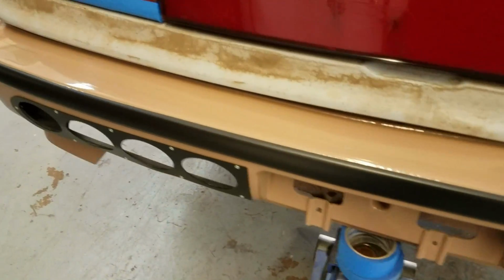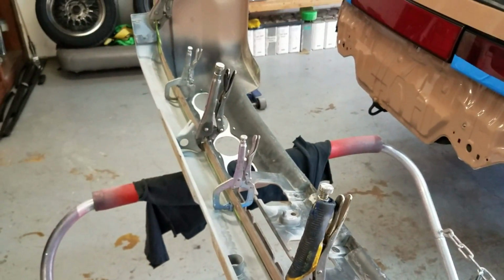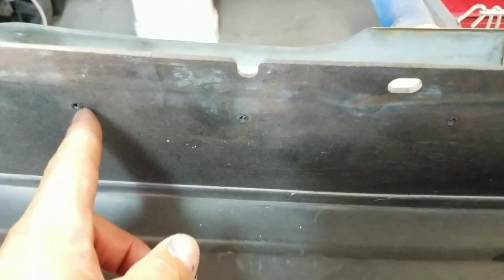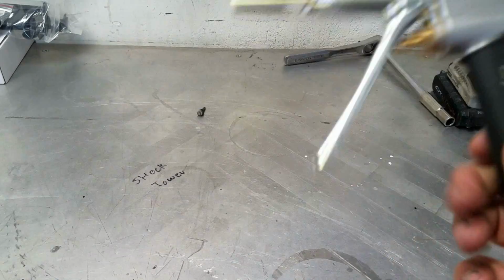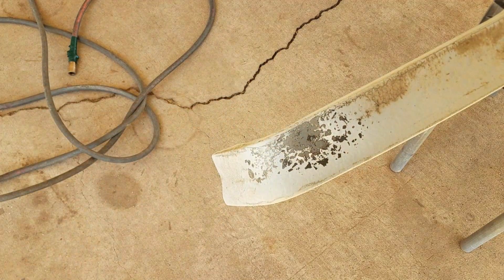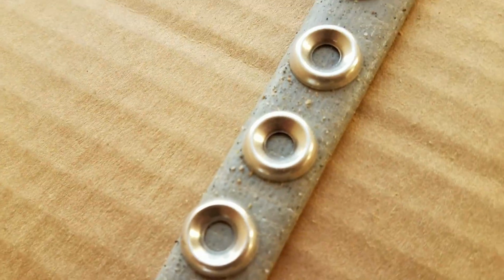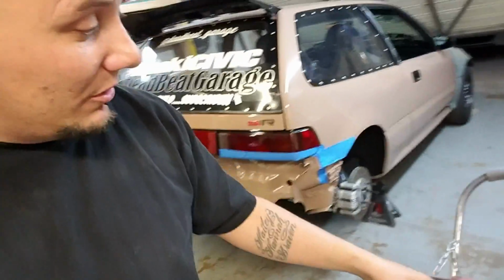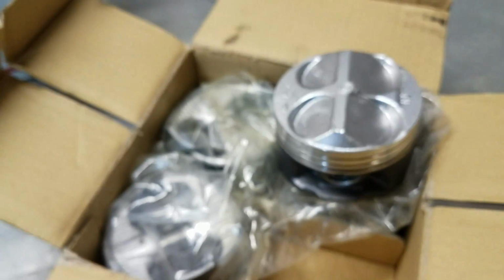Should have done this a long time ago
Order Stickers here!

Follow S&S ON FACEBOOK!

Go give Enigma Glow a follow and grab some LED's !

Looking for some custom fabrication!? Get ahold of Paul over at Sic Industries, LLC.

Check out Cube speed below!